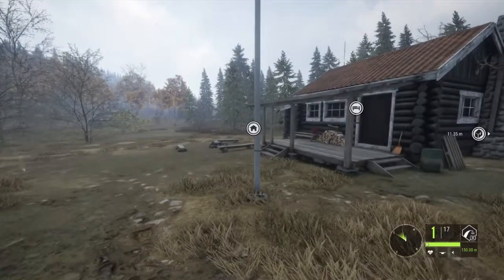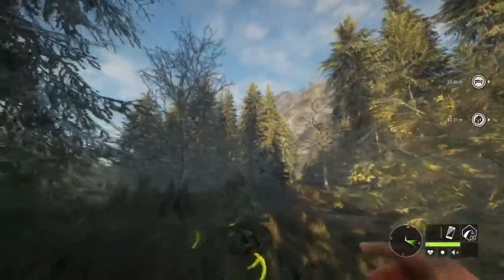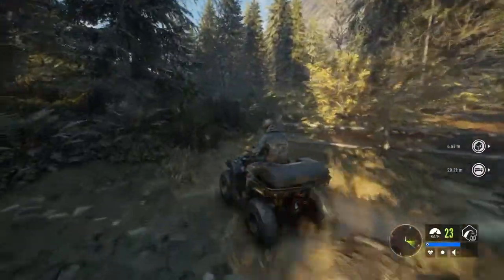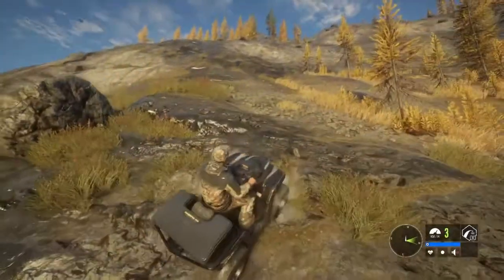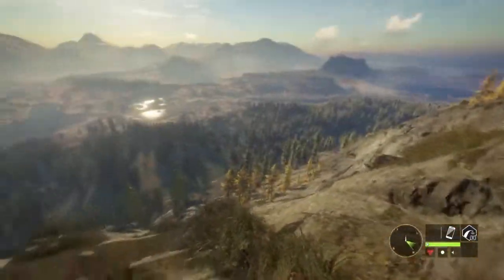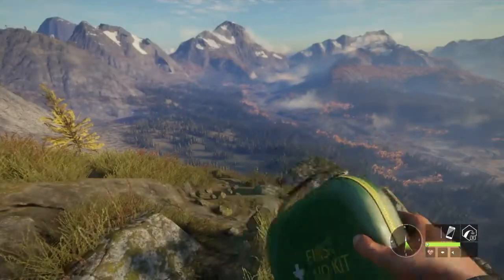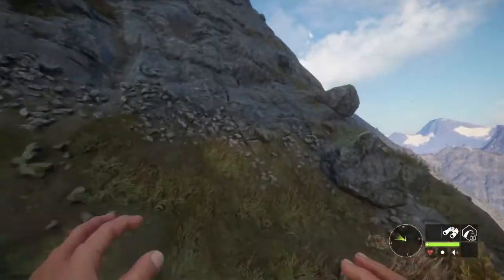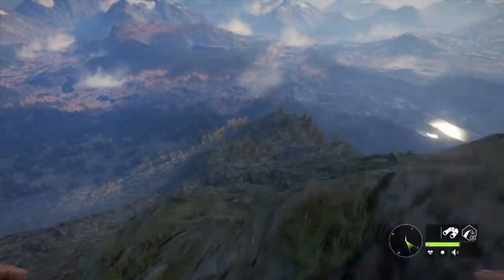The Hunter Call Of The Wild | CLIMBING THE BIGGEST MOUNTAIN IN THE GAME!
In todays video i attempt to climb the biggest mountain on Layton Lakes!